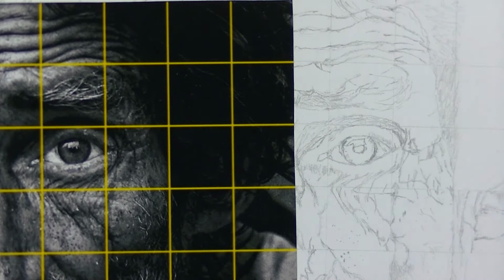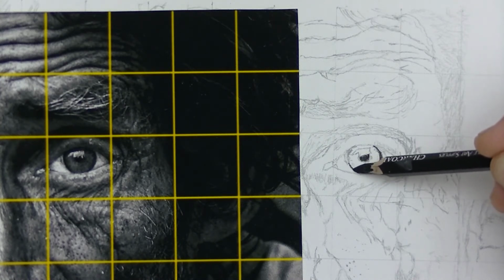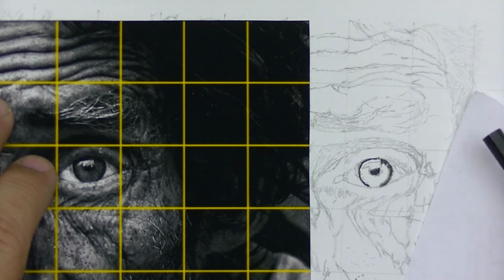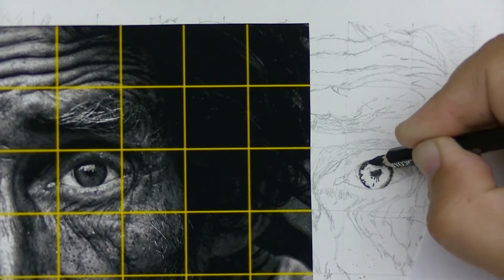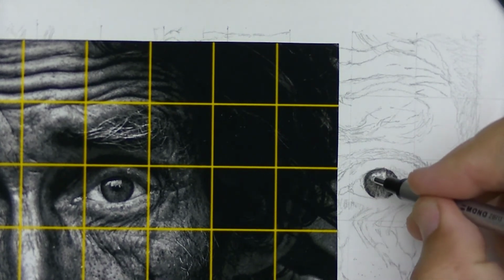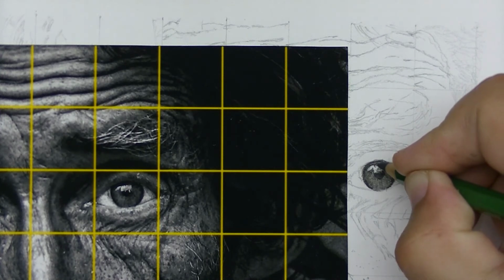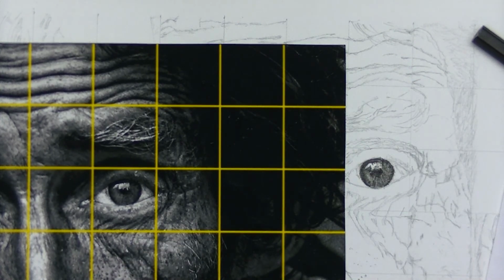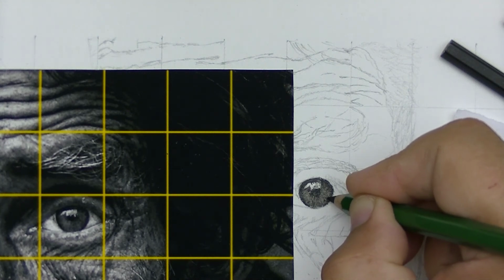Realistic Drawing Tutorial - Develop an Eye for Details - PT02 | Rixcandoit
This is part 2 of the series of videos on drawing realistic portraits from start to finish.

Enjoy the tutorials? Help support more tutorials!